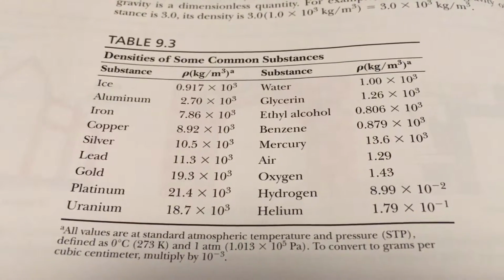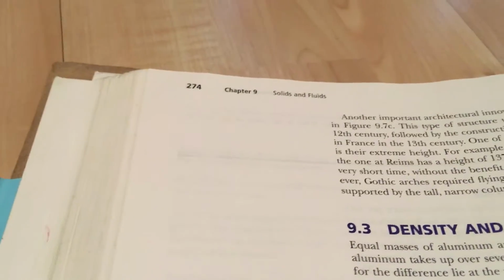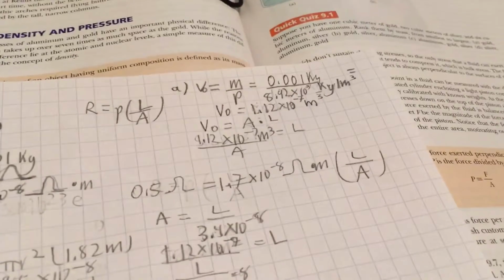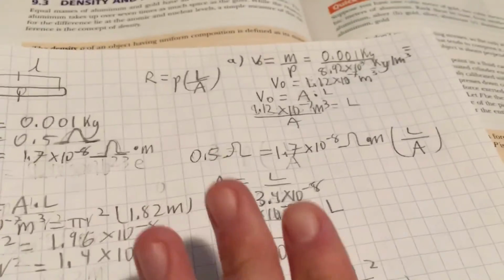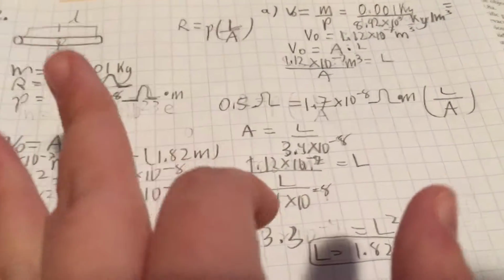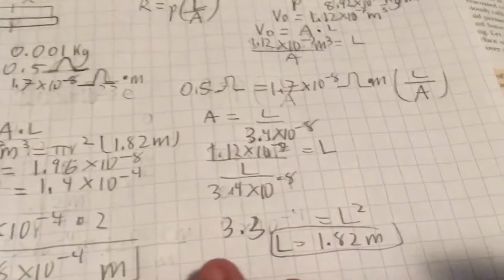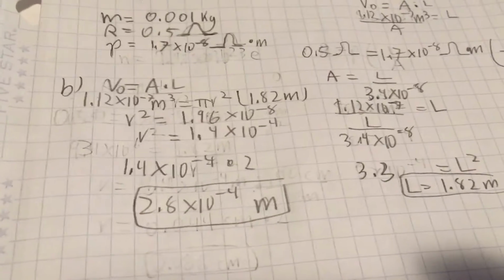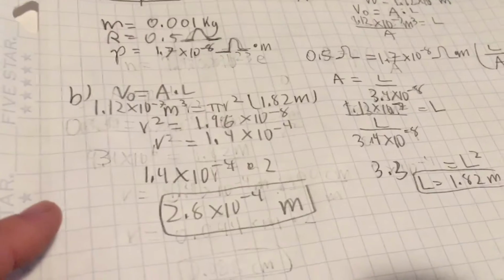Chapter 17 Problem 12